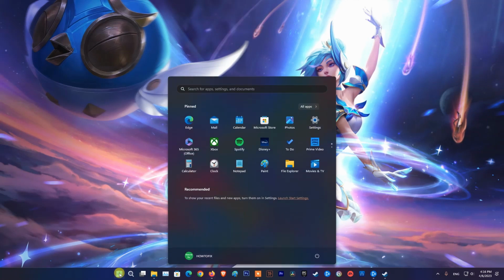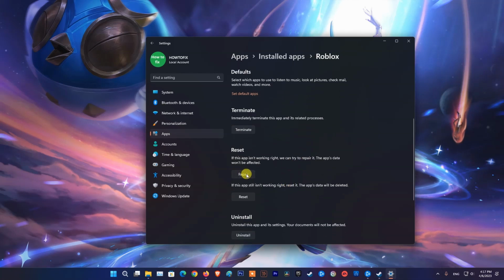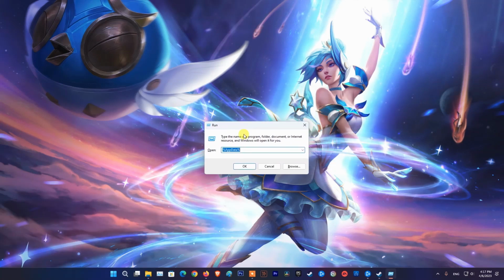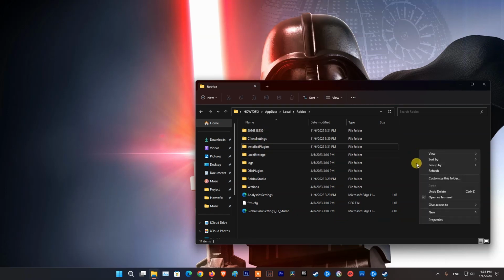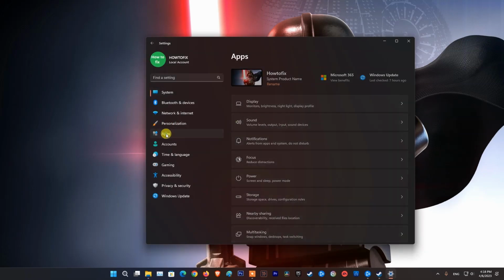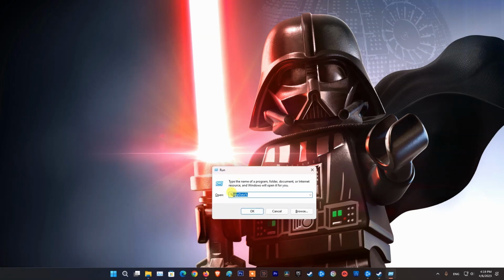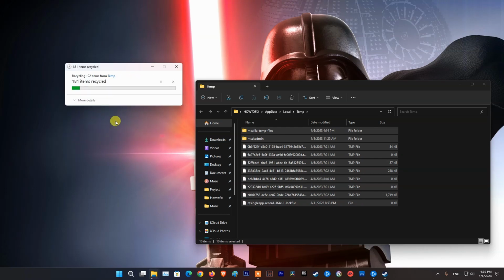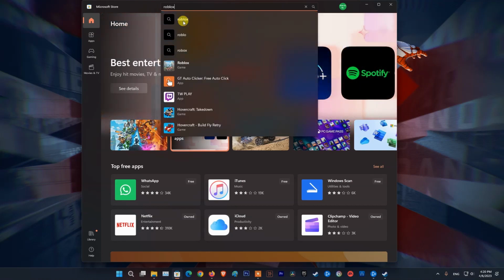3 Ways To Fix Roblox Failed to create directory | An error occurred while starting Roblox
An error occurred while starting Roblox.
Failed to create directory.
Error=3.